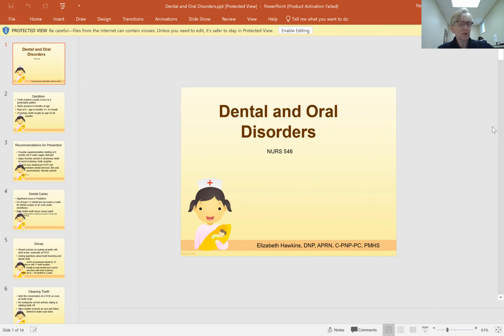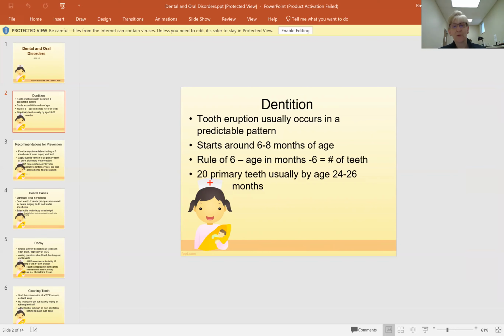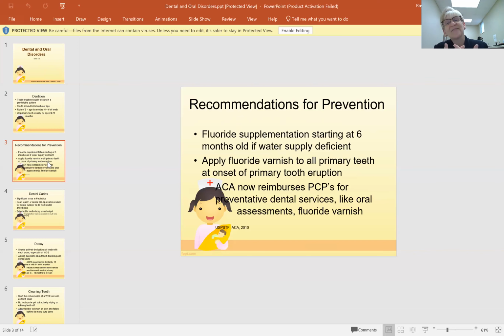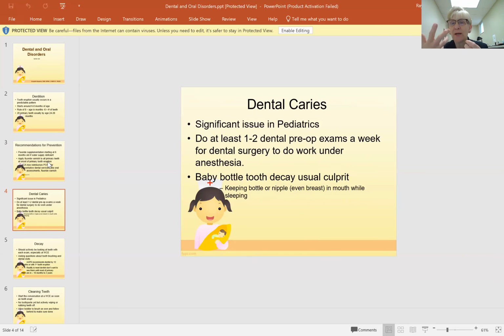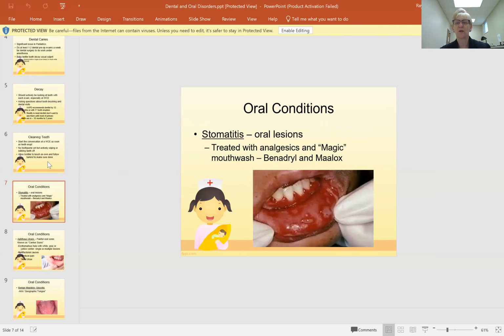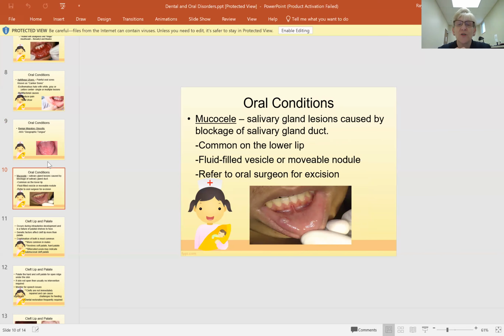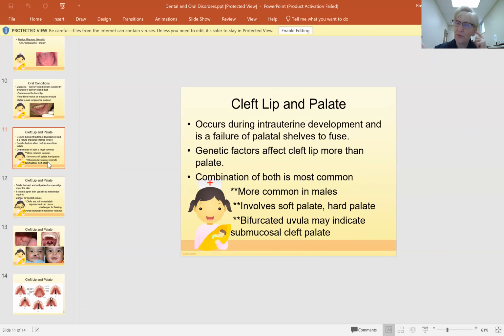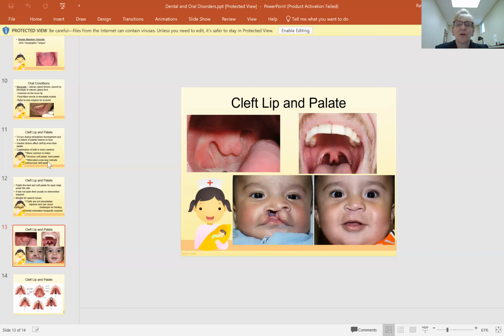NURS 546 - Zoom Elizabeth oral -dental